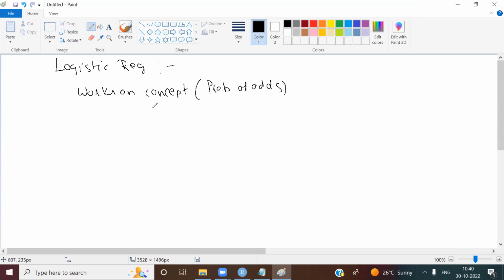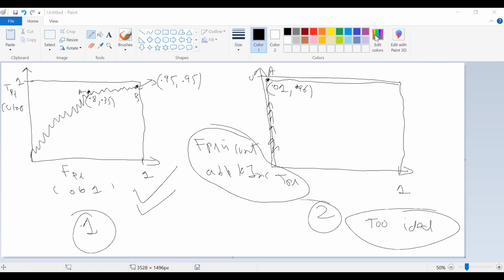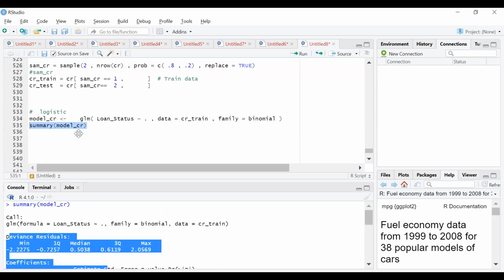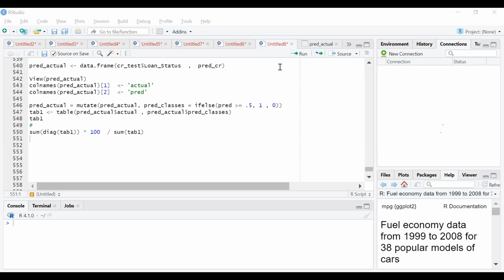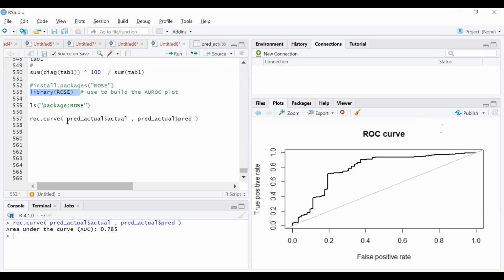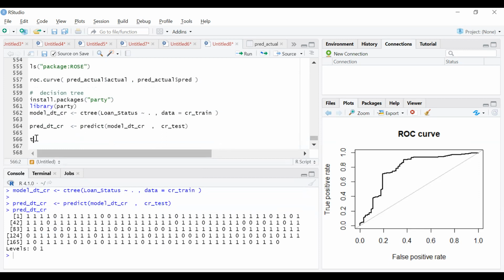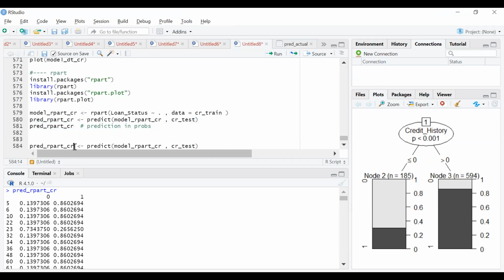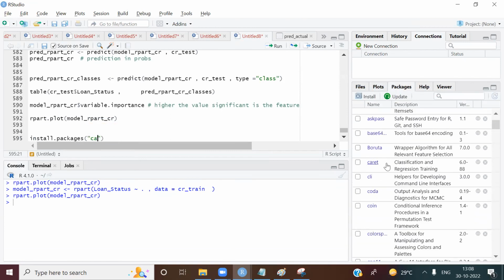30 Oct 2022